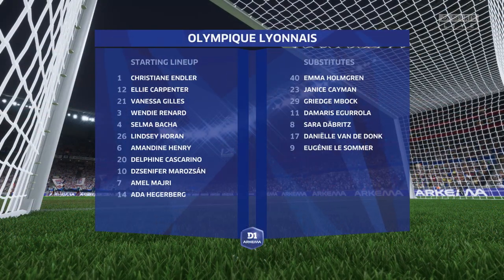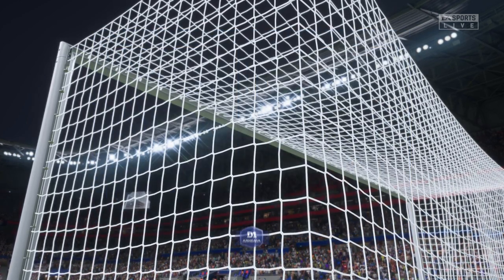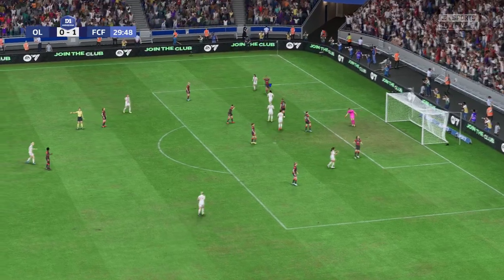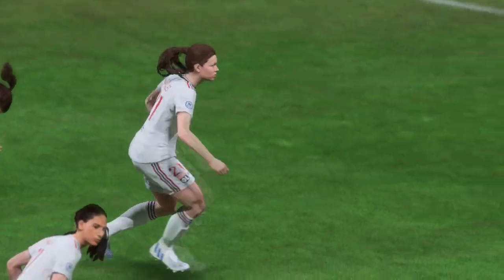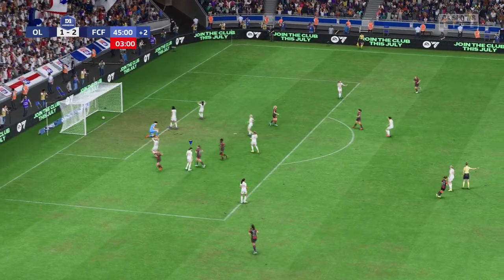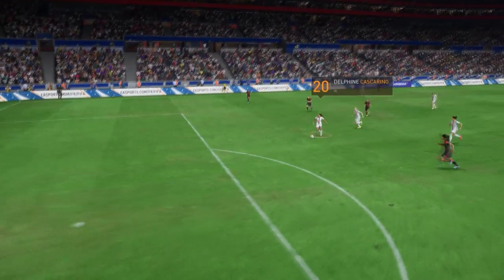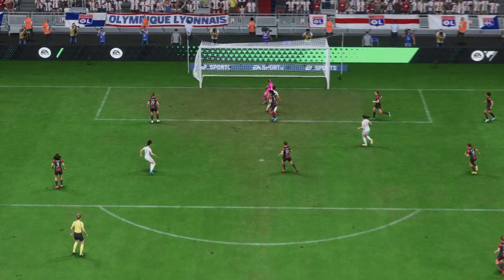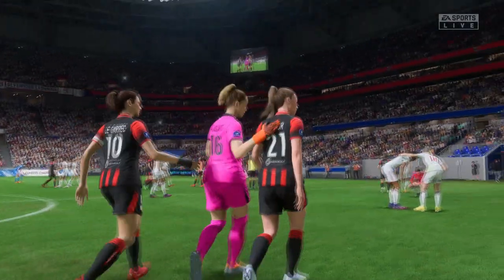FIFA 23 | Olympique Lyonnais 3 - 3 FC Fleury 91 | D1 Arkema - MD 20 - 22/23